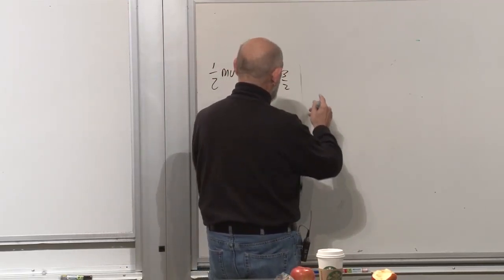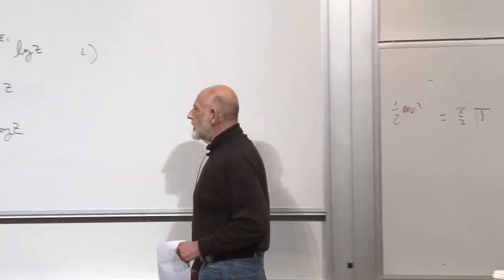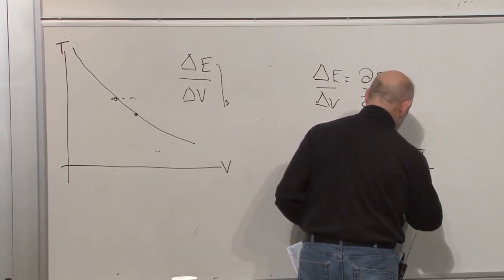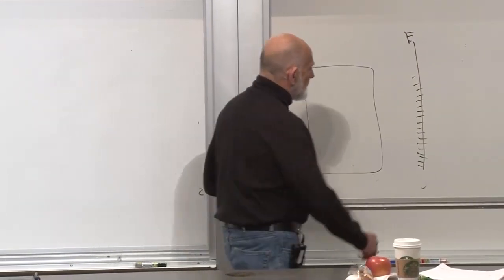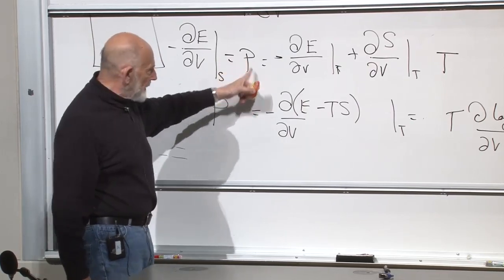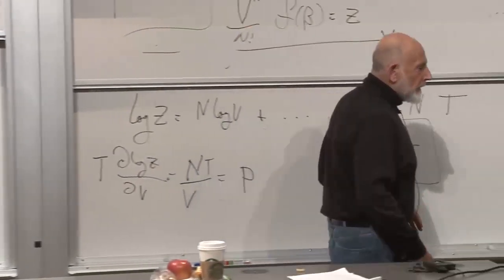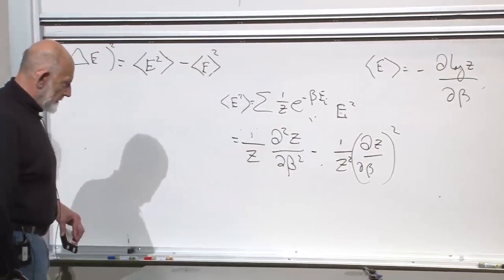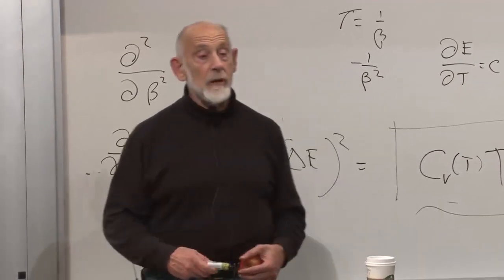Statistical Mechanics Lecture 5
(April 29, 2013) Leonard Susskind presents the mathematical definition of pressure using the Helmholtz free energy, and then derives the famous equation of state for an ideal gas: pV = NkT.